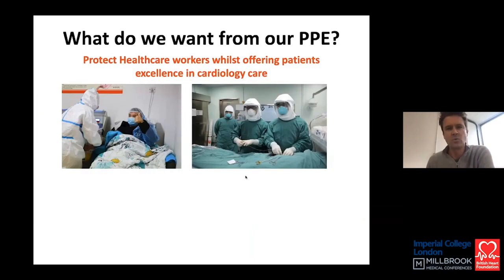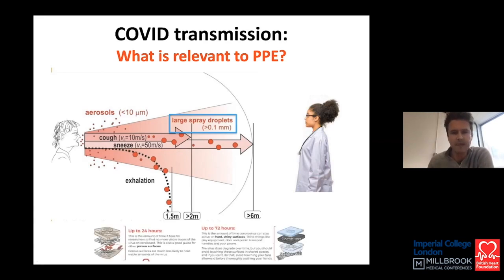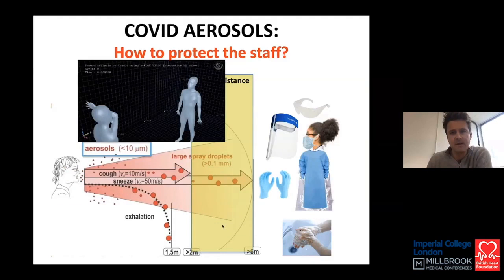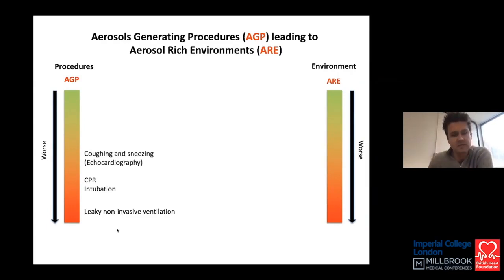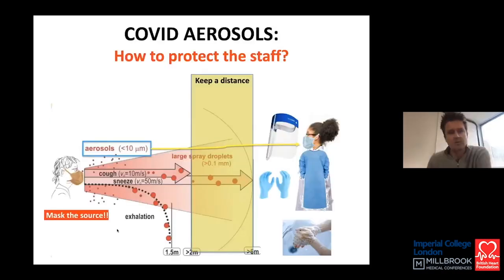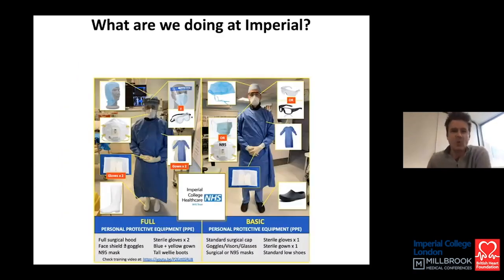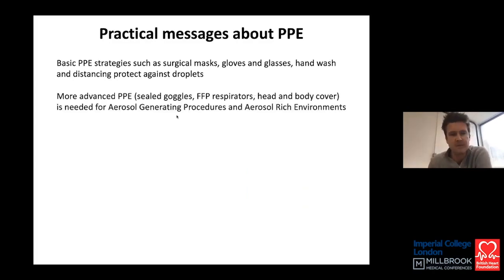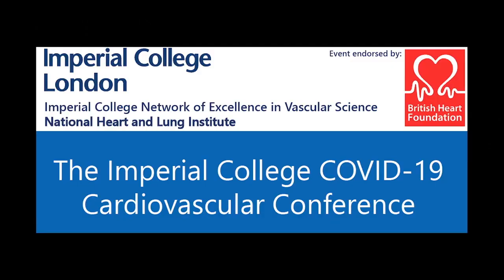Imperial COVID Webinar - talk on cathlab PPE by Ricardo Petraco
Short Webinar talk on the background of COVID transmission and pragmatic discussions on how to provide safety to staff during COVID-19 pandemic. Part of the Imperial COVID webinar, which can be assessed in full